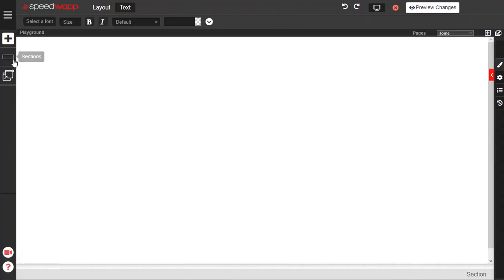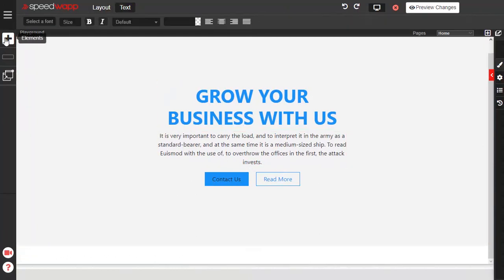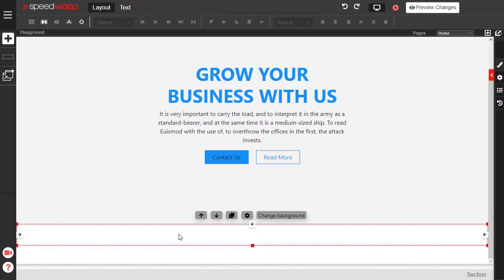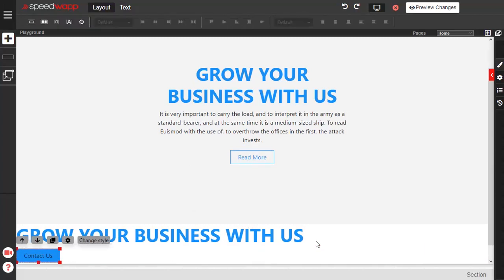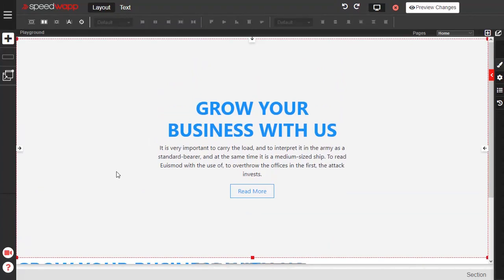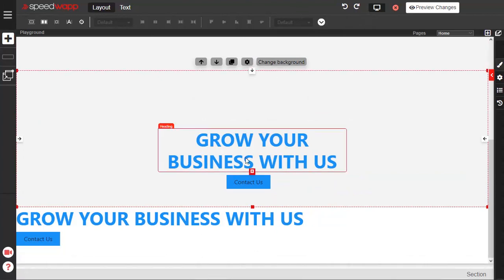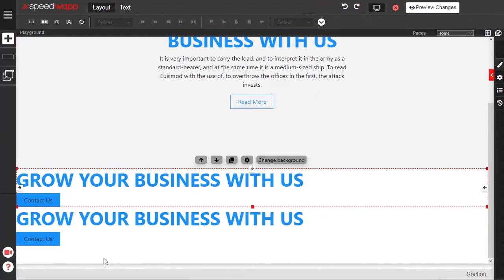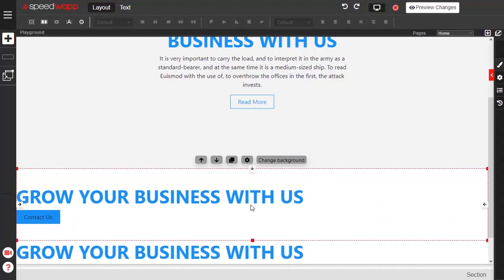Essential shortcuts to speed up your web creation process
Are you tired of wasting time navigating menus and clicking buttons while designing your website? Then it's time to learn some essential keyboard shortcuts that can help you speed up your web creation process! In this tutorial, we'll show you the top shortcuts in Speedwapp that every web designer should know. From copying and pasting elements to resetting styles and saving your work, we'll cover all the essential shortcuts that can make your design process more efficient and enjoyable. By the end of this video, you'll be able to work faster and more accurately, so you can create stunning websites in record time. Don't miss out on this chance to boost your productivity and take your web design skills to the next level.

About Speedwapp
Speedwapp lets everyone create a professional website without coding at all for free. Choose a template, customize anything, and get online today! It’s that easy to look stunning.